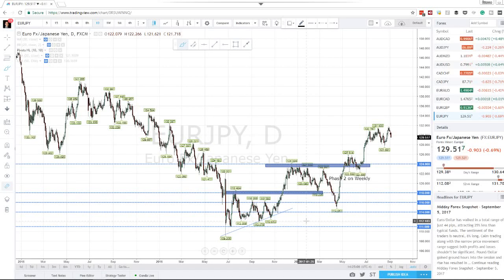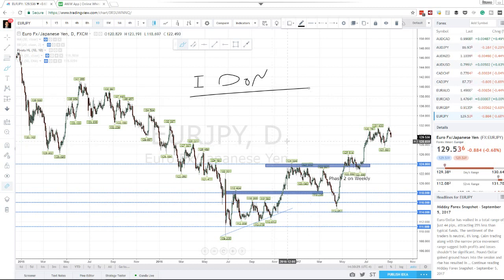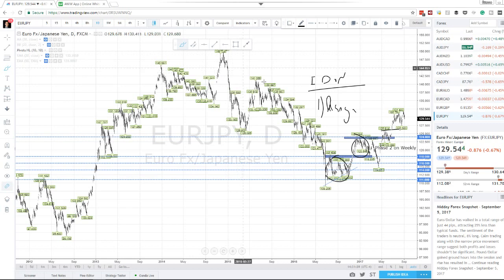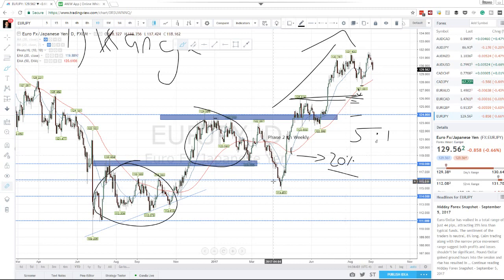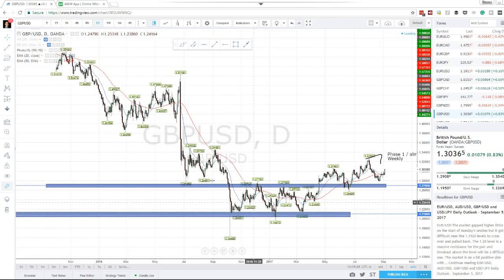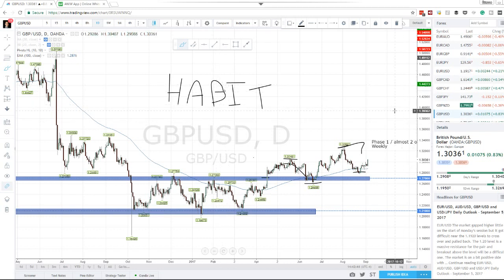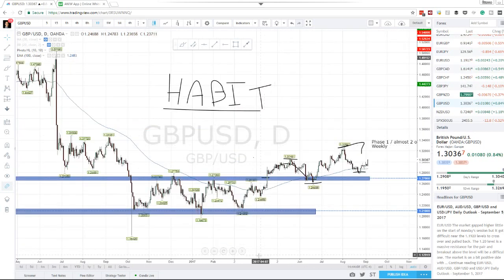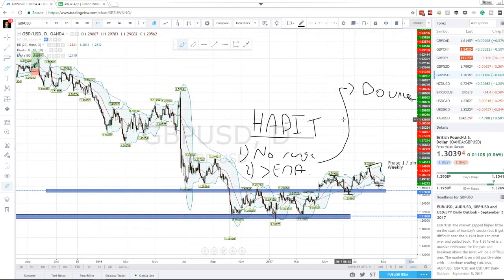How To Trade Pullbacks With Confluence (Forex Trading Strategy)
Forex Trading Strategy With Confluence (How To Trade Pullbacks)

In this video, I share how to trade pullbacks in the Forex market. I give several examples of detailed trading strategies that can be applied to gain confluence when trading.

For a lot of article and tips that will help you develop Forex trading skills for more freedom